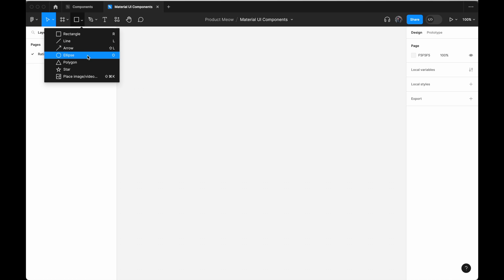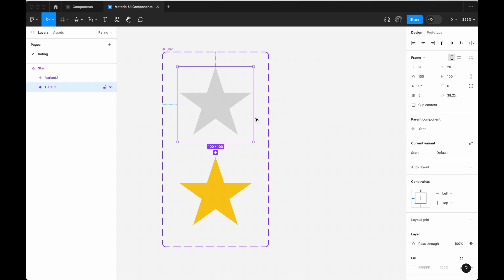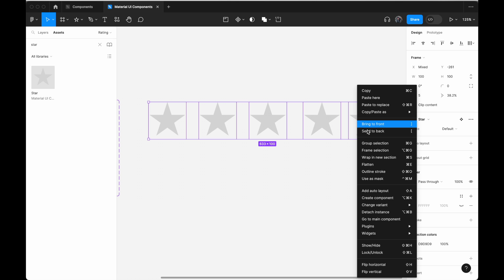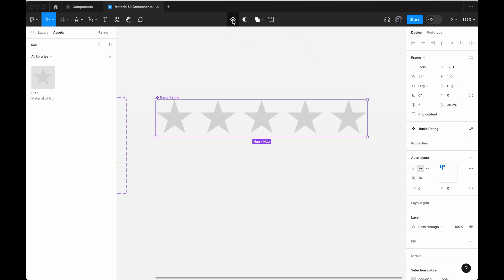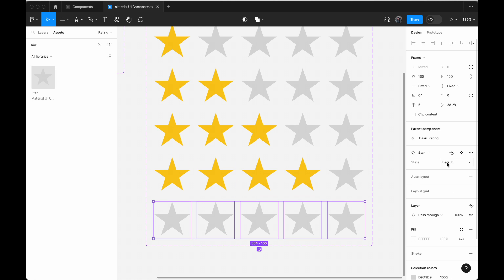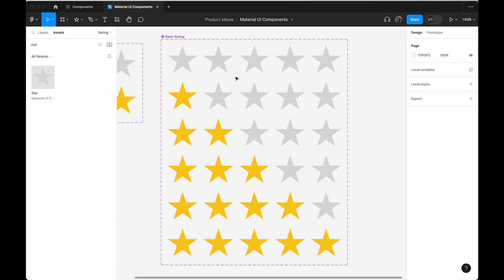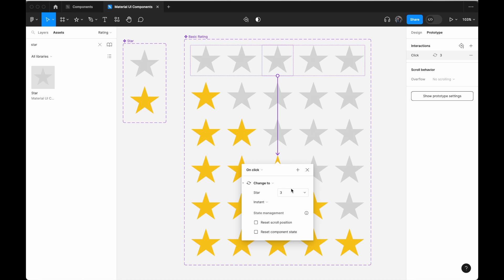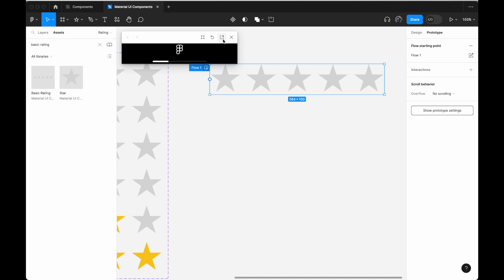Star Rating Component on Figma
In this tutorial, I'll be showing you how to create a simple star rating component on Figma.